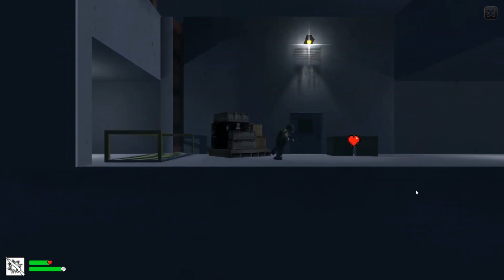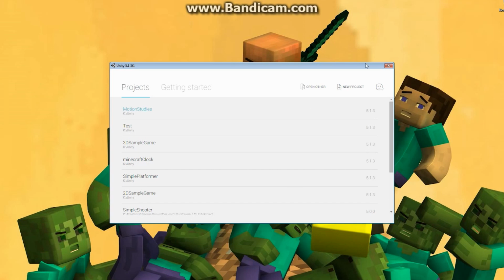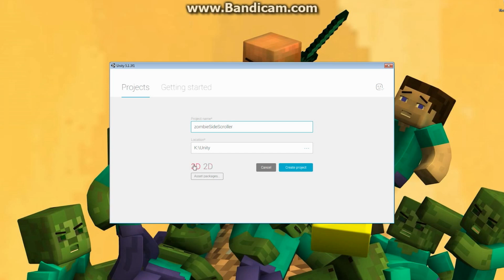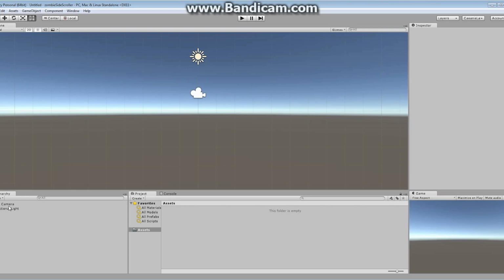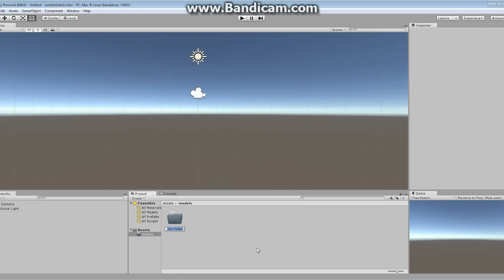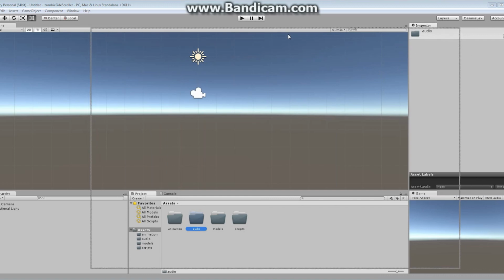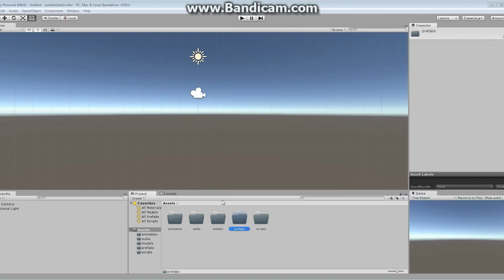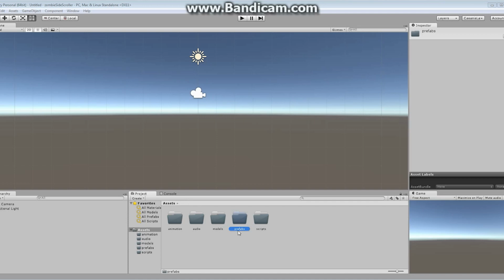Making Your First Game: Unity 3D Zombie Shooter Platformer - 3D Project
In this episode we look at setting up a 3D project.